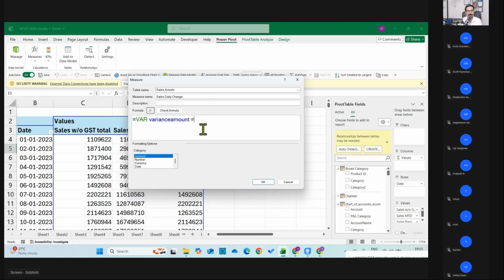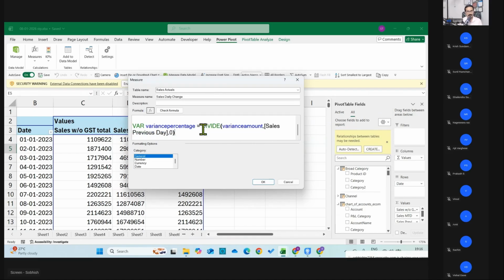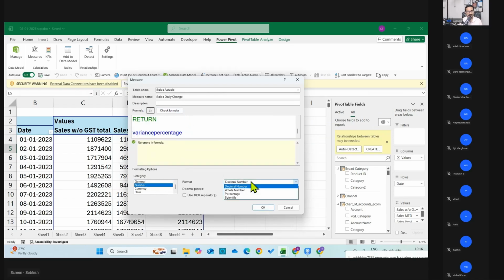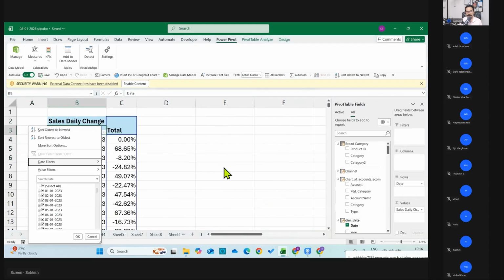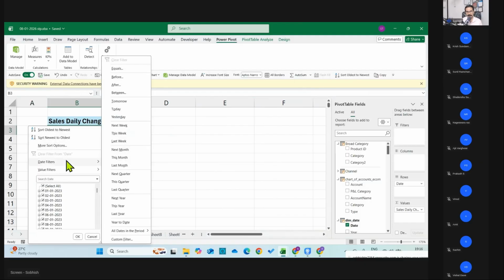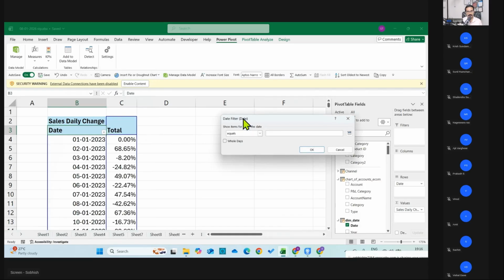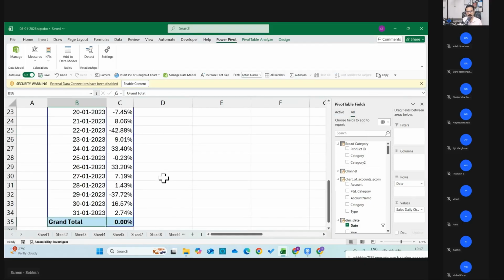Analyzing Sales Trend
From Our Live Sessions. Analyzing Sales Trend in Excel.